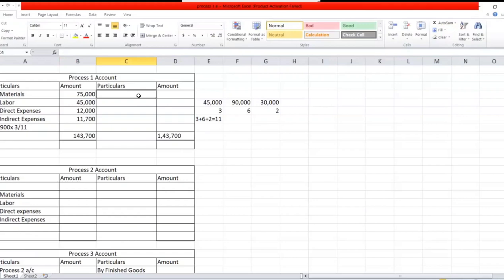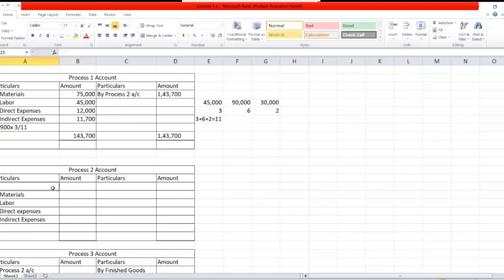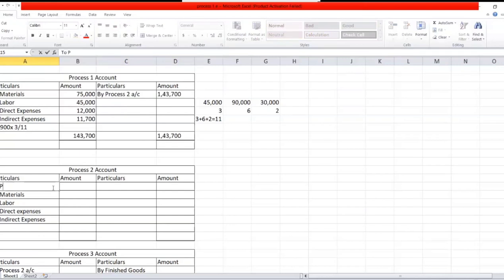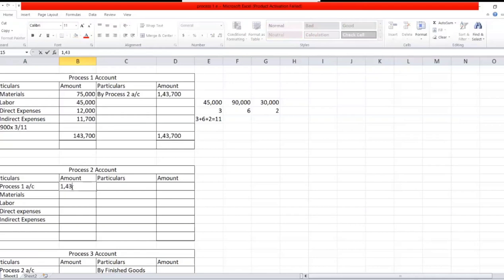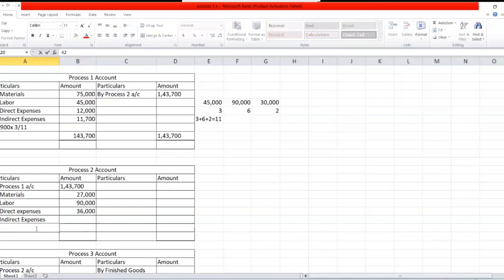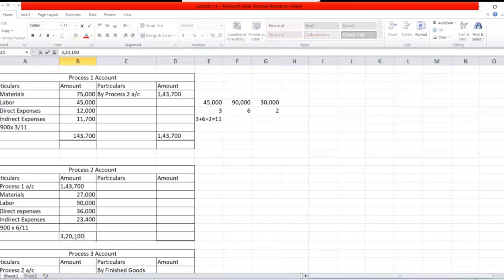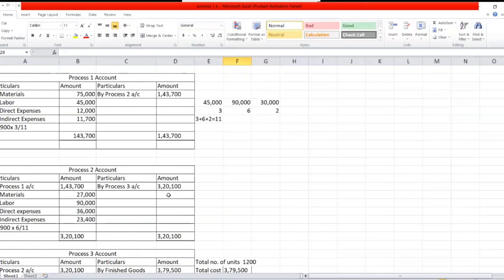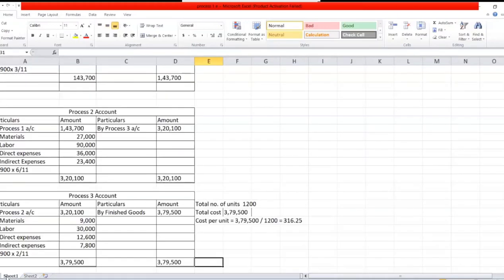Process costing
Problem on Process costing , It is very use ful for B.Com students